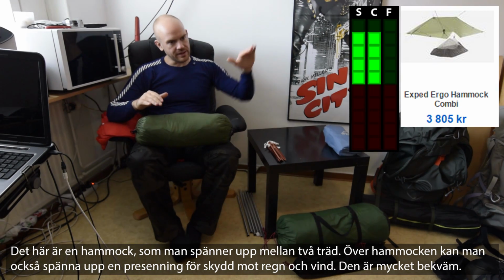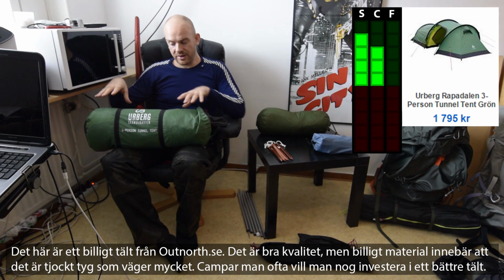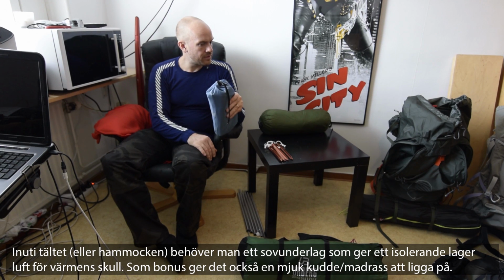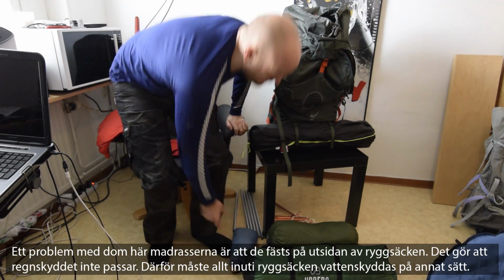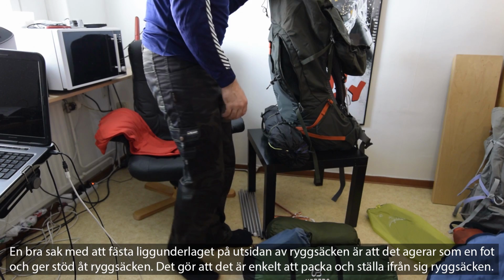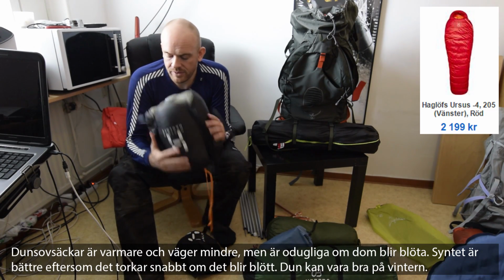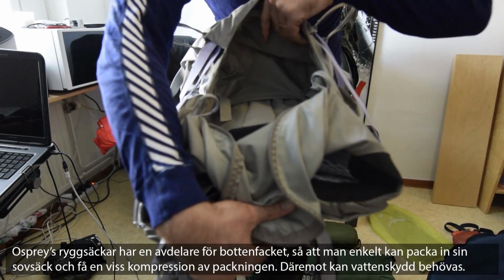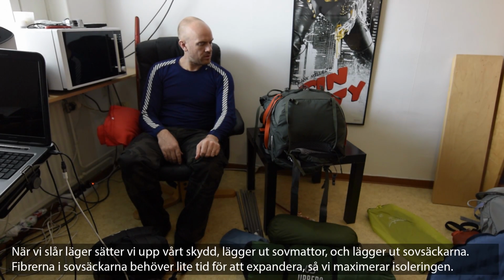Trekking in Sweden 11 - Tent, bed, sleeping bag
In this video:
Exped Ergo Hammock
Urberg Rapadalen 3-man tent
McKinnel Light inflatable mattress
Outwell Dreamcatcher 5 cm "thermarest"
Haglöfs Zensor 3S right+left
Osprey Atmos AG 65
Osprey Aura AG 50